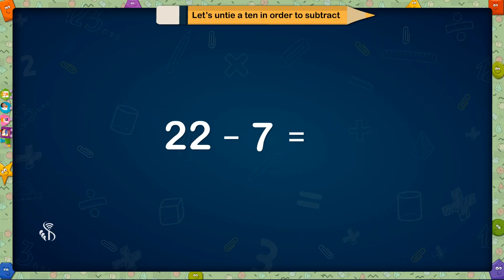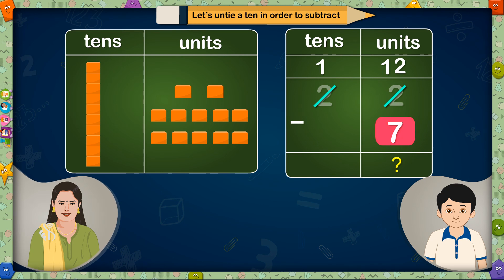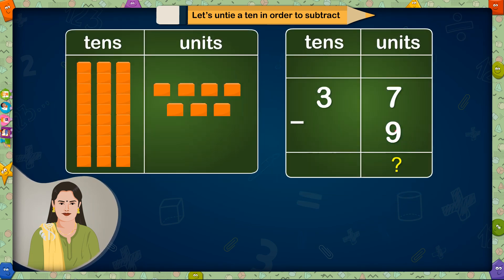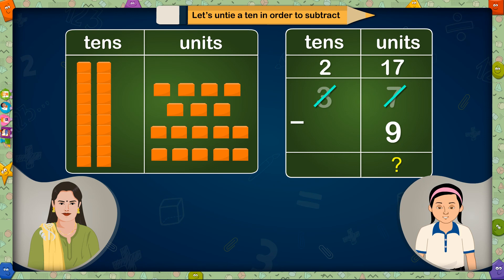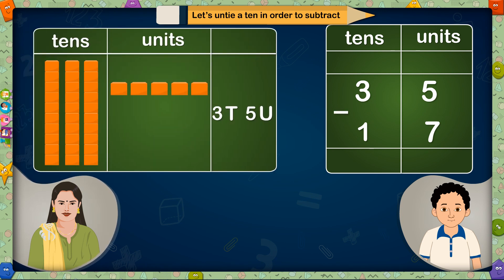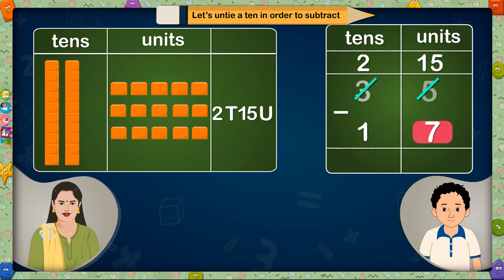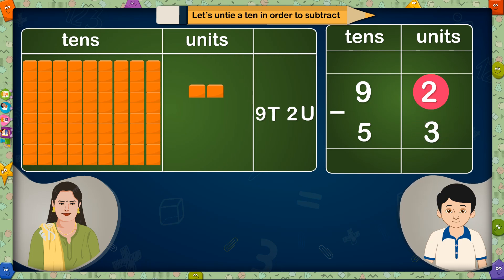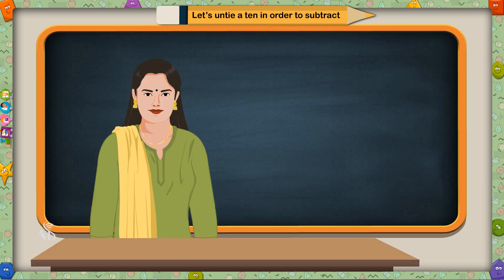2nd Maths | Subtraction by untying a ten | English Medium